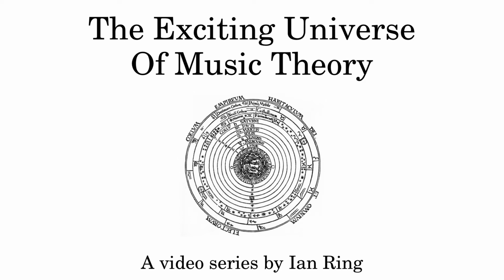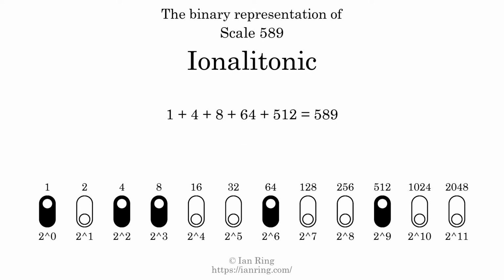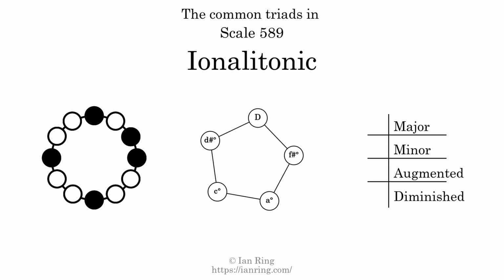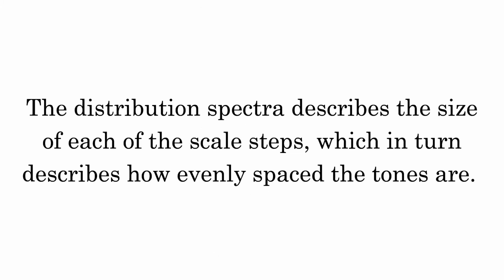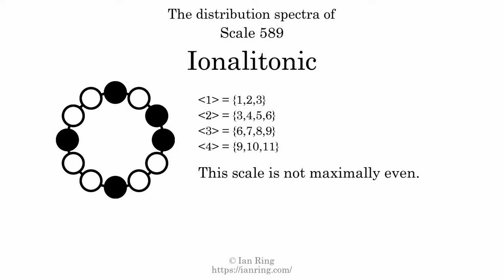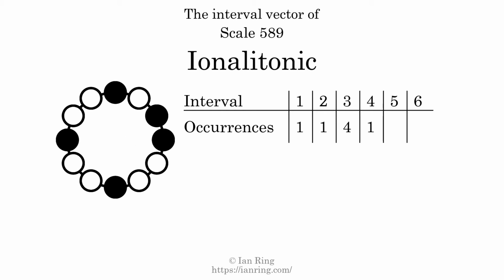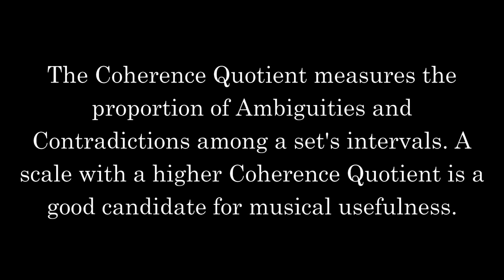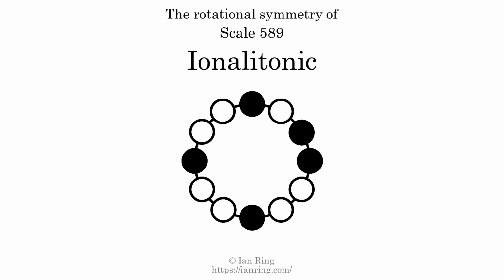Scale 589: Ionalitonic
More than you will ever need to know about Scale 589, a pentatonic scale also known as "Ionalitonic". Part of an enormous series of scale analysis videos by The Exciting Universe Of Music Theory.